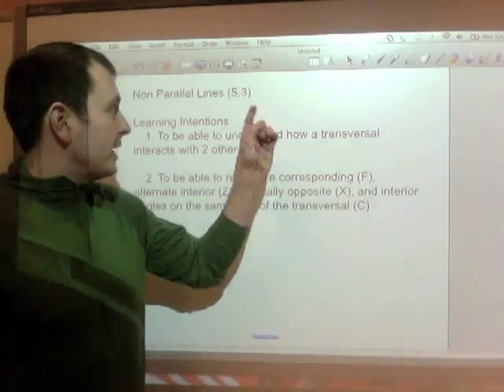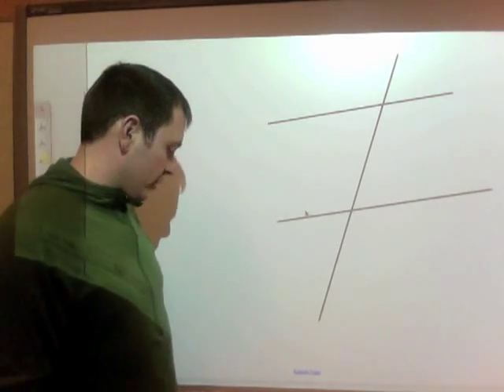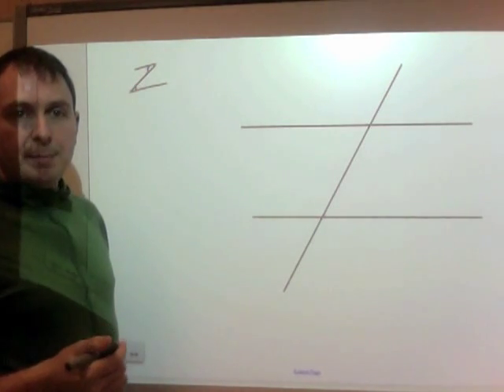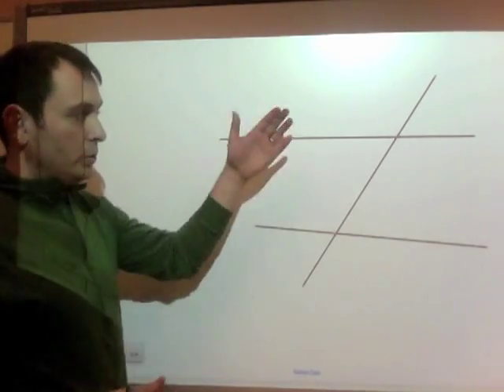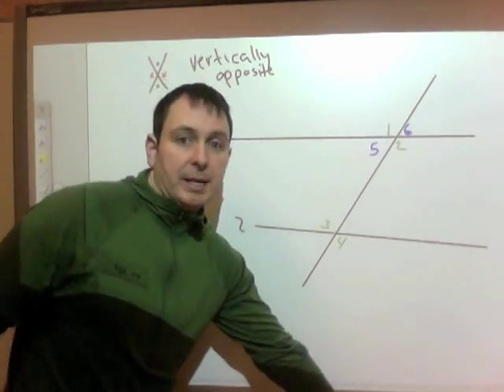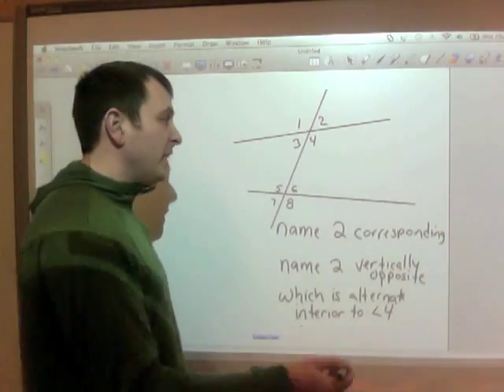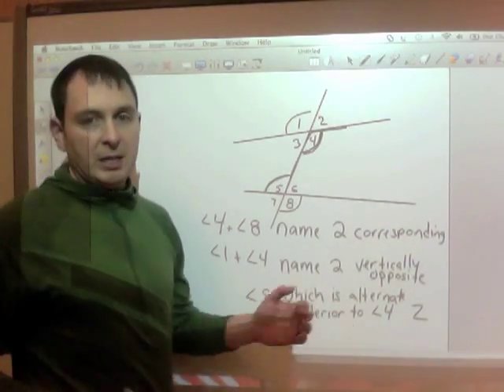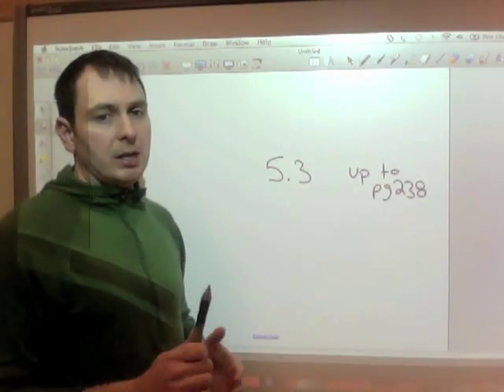A&W Ch 5 Lesson 3 Non parallel lines and transversals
Assignments: Up to Page 238